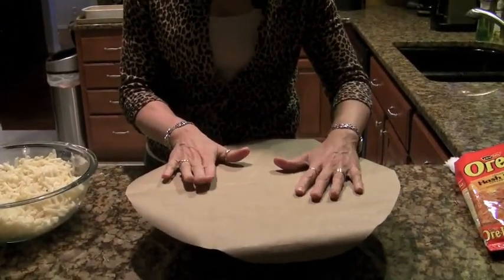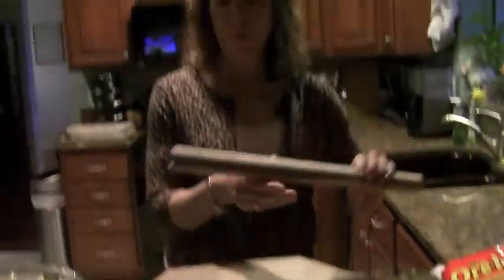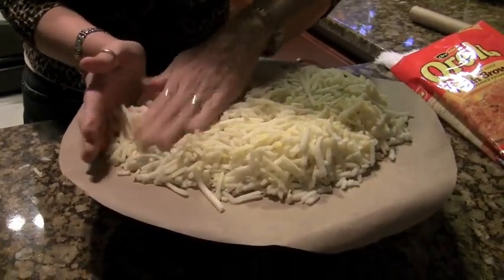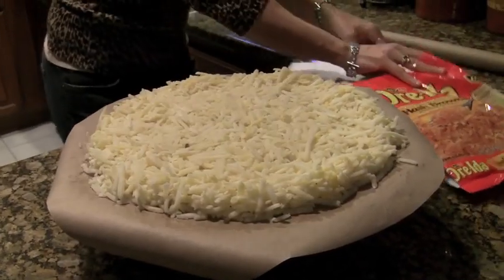Breakfast Pizza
Crust:
1 pkg. (24 ounces) frozen shredded hash browns
1 egg, beaten (may need another if you use more hash brown)

Egg Topping:
7 eggs (we used 10)
1/2 cup milk
Salt and ground black pepper to taste
1 cup chopped ham
1/2 cup sliced fresh mushrooms
1/4 cup green onion slices
1/4 cup chopped green bell pepper
1 1/2 cups shredded cheddar cheese